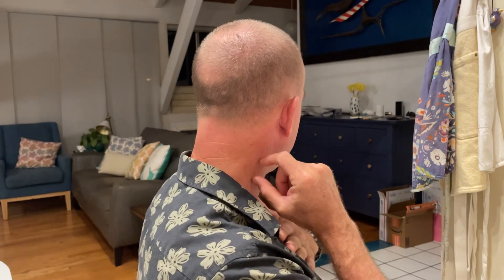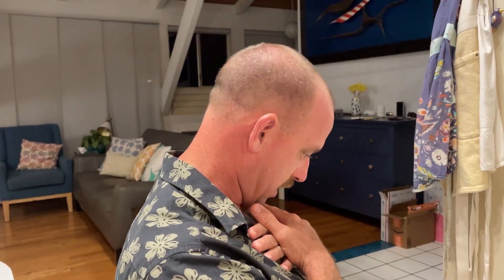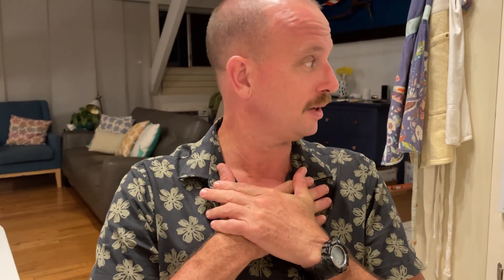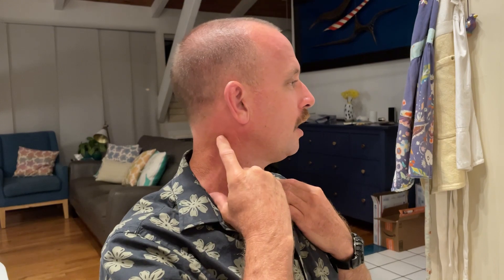Say Goodbye to Tech Neck and Neck Pain with This Simple Neck Exercise Movement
Tech neck, also known as text neck, is a term used to describe the neck pain and discomfort caused by extended use of electronic devices such as smartphones, tablets, and computers.

But don't worry, in this video, we'll show you a simple neck exercise that can help alleviate tech neck pain and improve your posture.

The primary cause of tech neck is the position in which people hold their electronic devices. When using these devices, people tend to bend their heads forward and down, causing the neck to flex and the shoulders to round. This posture puts a strain on the neck muscles and the cervical spine, which can lead to neck pain, headaches, and shoulder pain.

The increased use of electronic devices and the prevalence of sedentary lifestyles have contributed to the rise of tech neck. People spend hours every day hunched over their phones, tablets, and computers, leading to a higher likelihood of developing tech neck.

Other contributing factors to tech neck include poor posture, lack of physical activity, and improper ergonomics in workstations.

When improving mobility and strength in your body it is common to strain the neck. This is a compensation pattern that occurs when you lack movement, mobility and skill in other parts of the body.

Doing this as part of your daily activities will relieve tension and help the upper part of the spine decompress and move freely, so it's not as susceptible to strains as you improve the rest of your joints in your spine.

That's why this movement  is part of our Complete Spinal Decompression System. This is one of the daily movements that you will do to continue progress out of back pain.

If you are interested in learning more about our Back Pain Programming you can get on the waitlist for our next Masterclass on Back Pain relief.

Repeat this exercise a few times a day to strengthen your neck muscles and improve your posture. Remember to take frequent breaks and stretch throughout the day to avoid straining your neck and shoulders.

Say goodbye to tech neck and hello to a pain-free neck and better posture with this simple exercise.

🏃🏽‍♂️‍➡️Got knee pain? I did too until I did this

Got foot pain? Go from flat feet and issues with plantar fasciitis to strong healthy feet like I did!

I suffered from chronic low back pain for 13 years until I discovered and implemented this secret: ⚡️Get into one of my upcoming workshops

💪🏽 I share a helpful tip once a week by email on muscle and joint health